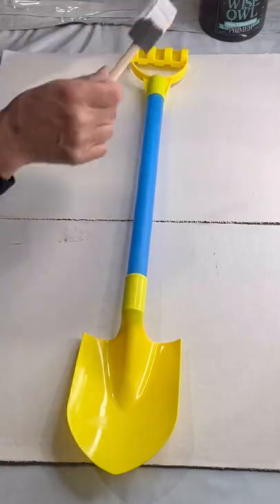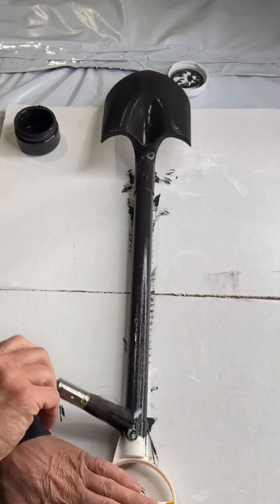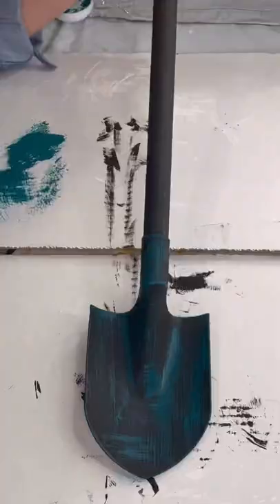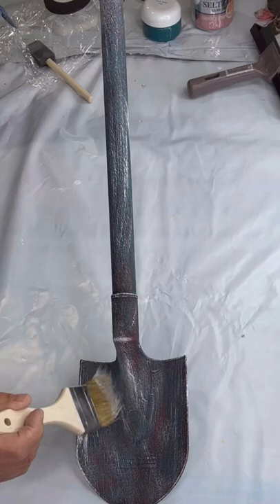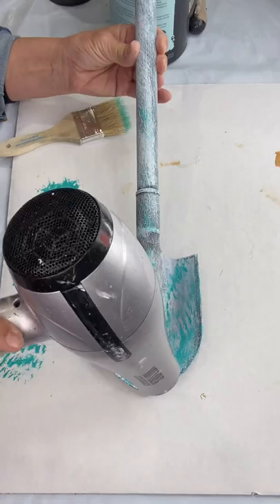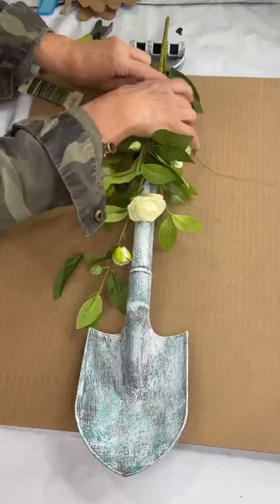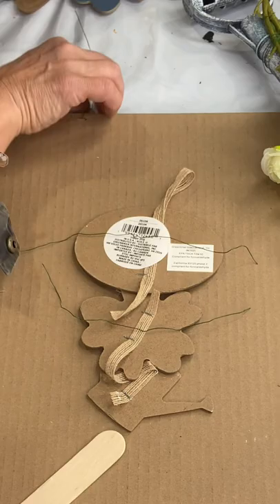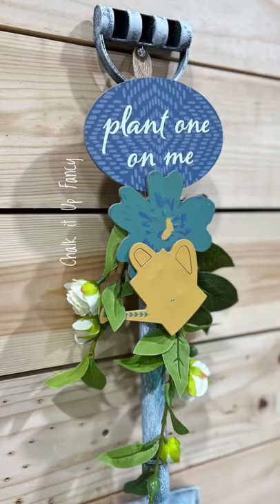Dollar tree Sand Shovel Upcycled!!!